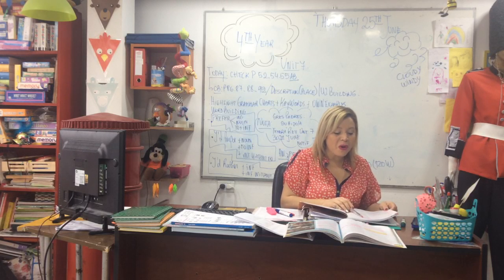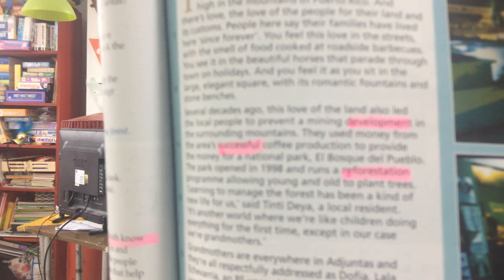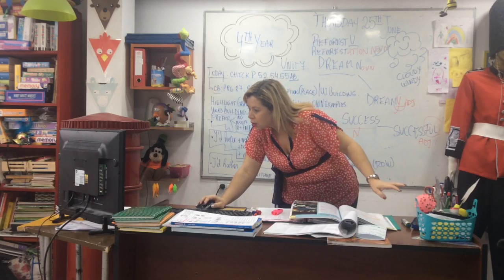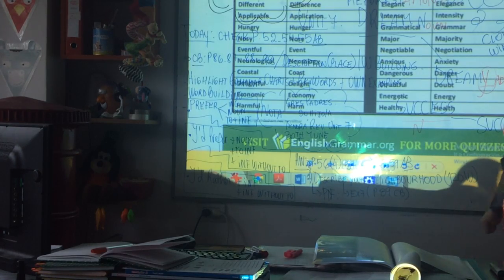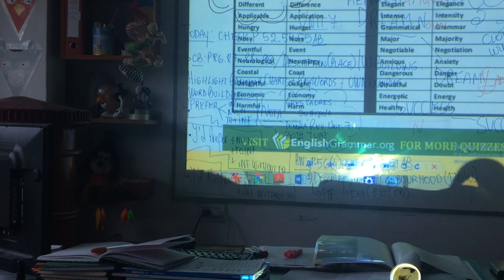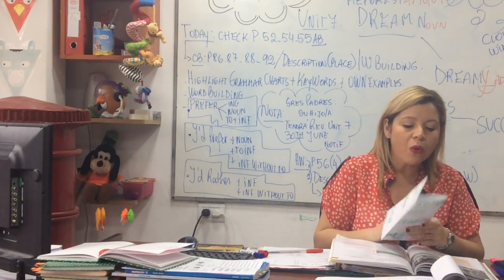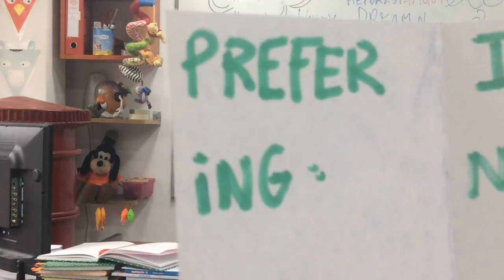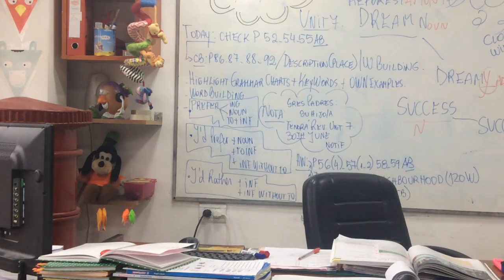VIDEO CLASE 25-06-20 4TH YEAR